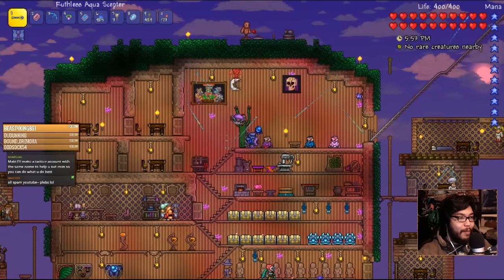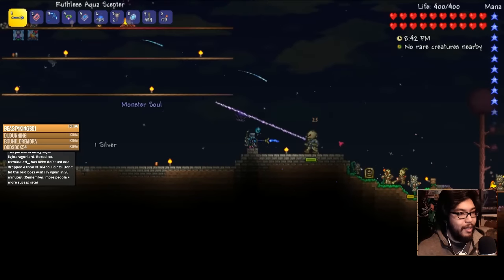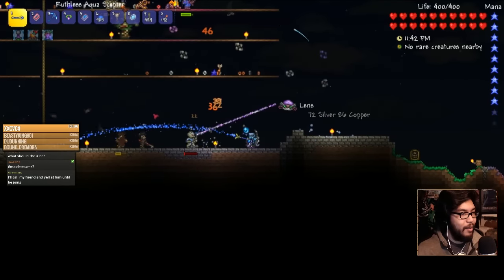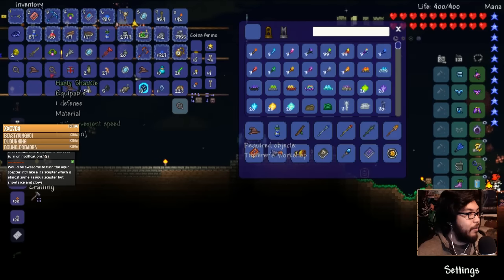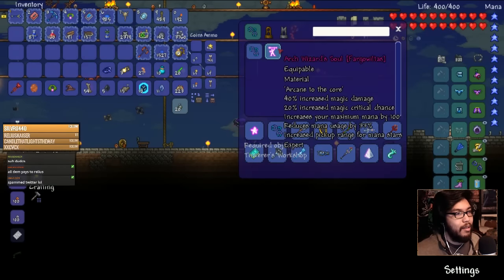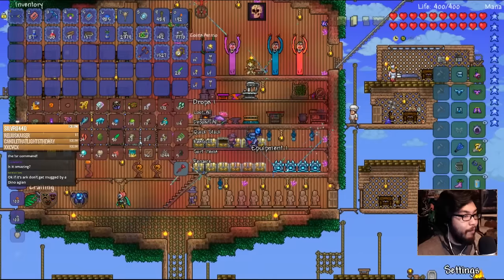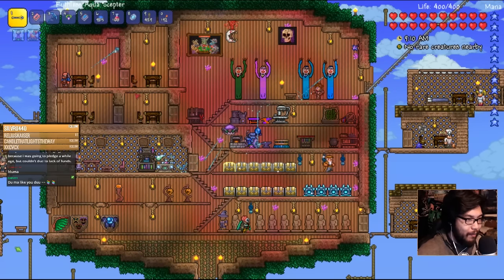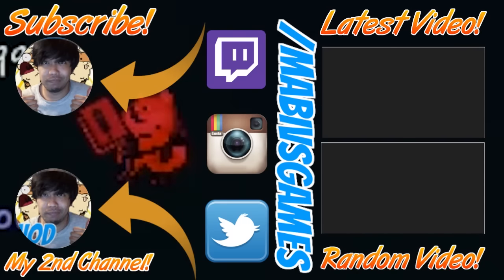HORDE STAFF EVENT!! | Terraria 1.3.4 Epic Modpack SE5 | Mage Class | EP 47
A new event?!

Welcome to the new season of the Terraria epic modpack! We're dealing with Terraria 1.3.4 this time around and you guys have voted for a full Terraria Mage Class Playthrough ! All new mods equals all new weapons, armors, accessories,  and most importantly.. enemies and bosses!

ALL EPISODES WERE RECORDED LIVE ON MY TWITCH (Follow and hang out with all of us there!)

(I will never upload a modpack. It's extremely disrespectful to the mod owners. Please support them by downloading the mods individually through their direct links or tmodloader.)
~MOD LIST~
tModLoader v0.9.1
Angler Reward Recipe v1.1
Base Mod v1.0.5
Bluemagic's Mod v1.1.1
Boss Checklist v0.1.1.6
CakeMod v0.1.8
Calamity Mod v1.1.6.17
Cosmetic Variety & Legends v1.6.2.8
Crystilium v10.8
Dank Boss v0.2
Epicness mod Remastered v3.4.1
Ersion v0.5.2
Even More Modifiers v0.0.6
Fargo's Mutant Mod: Summons and Souls v0.8.11
GRealm v1.0.5
imkSushi Mod v3.1.1
imkSushi Mod: Drops Addon v1.2.4
imkSushi Mod: Potions Addon v1.0.4
Infinity - Endless Items v11.1
MaxStackPlus v3.1
Mod of Randomness v0.4.1
Prefixes For Enemies v1.2.0
Recipe Browser v.0.1.2.5
SacredTools v0.23.2
Shadow Galaxia  v1.2.4.8
Solutions Mod v1.1
Terralands v3.3
The Planetary Mod v1.1
The Potion Merchant v0.0.5
The Water Biome Mod v0.1.4.4
Thorium Mod v1.2.13.6
Tremor Mod Remastered v1.2.1.8
Wacky Waving Inlatable Arm Flailing Tubeman v1.2.0
Wing Slot v1.2.4
WIK's Mod Redux [Lite] v1.0.0.4
Wormholes v1.3.6